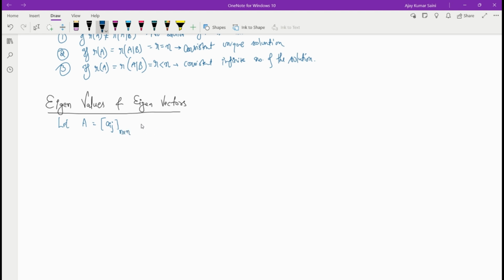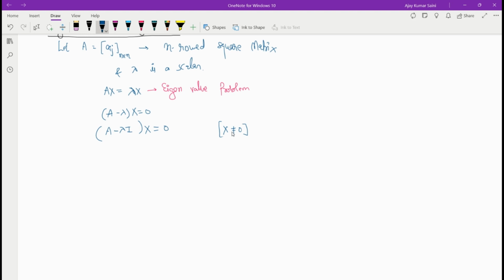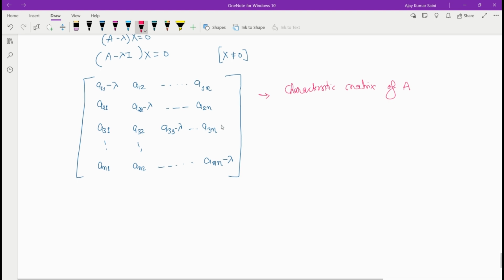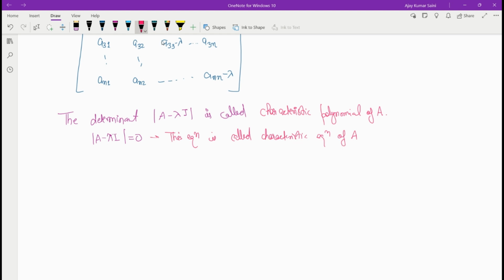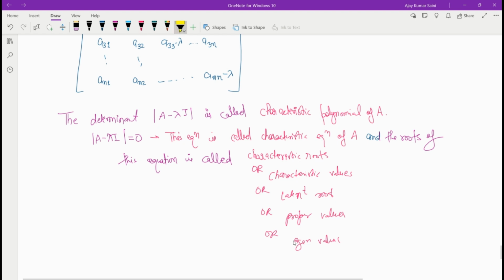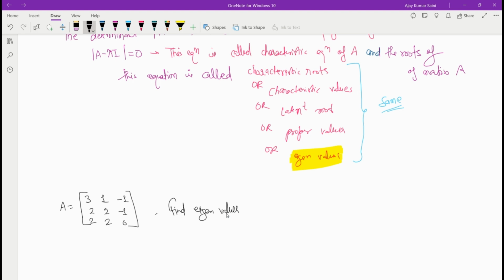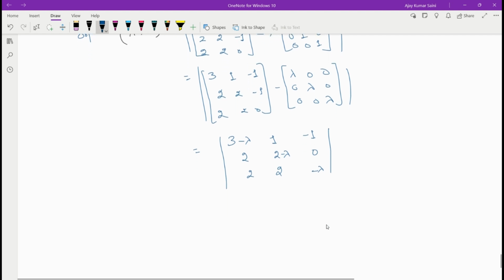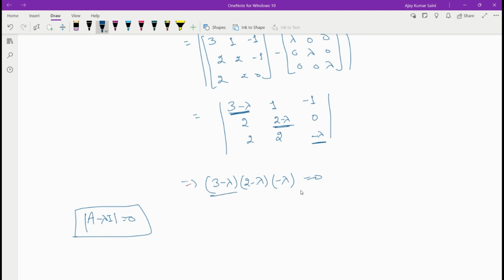GATE 13-Maths | MATHEMATICS | MATRIX | Eigen Value | Eigen Vector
Welcome to our mathematics tutorial! In this video, we dive deep into the fascinating world of eigenvalues and eigenvectors. Whether you're a student, a teacher, or just someone curious about advanced math concepts, this video is for you.

Eigenvalues and eigenvectors play a crucial role in various fields, from linear algebra to quantum mechanics and computer graphics. In this video, we'll break down these concepts into easy-to-understand explanations, using clear examples and illustrations.

Here's what you can expect to learn:
1. What are Eigenvalues and Eigenvectors: We'll start by explaining the fundamental definitions of eigenvalues and eigenvectors and why they are important.

2. Geometric Interpretation: Discover the geometric significance of eigenvectors and how they relate to linear transformations.

3. Matrix Representations: Learn how to find eigenvalues and eigenvectors for square matrices, including step-by-step methods and practical applications.

4. Diagonalization: Explore how eigenvalues and eigenvectors are used to diagonalize matrices, simplifying complex computations.